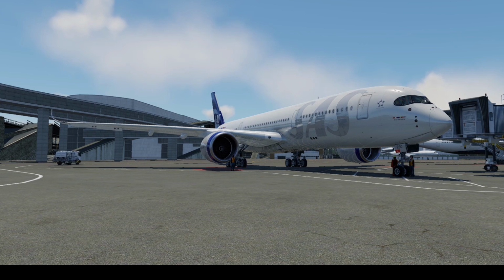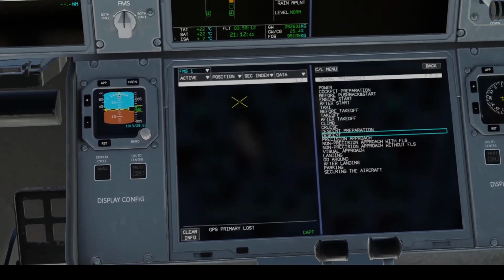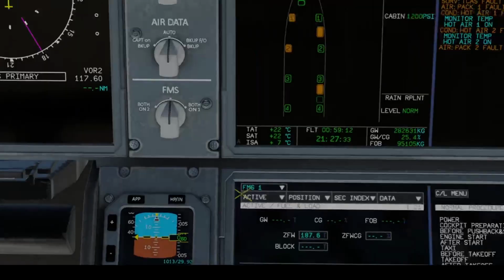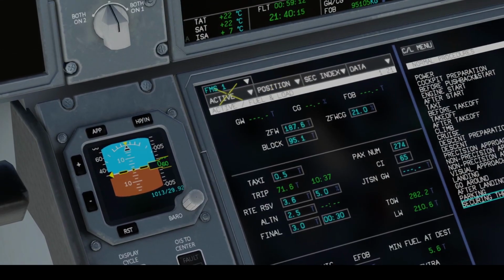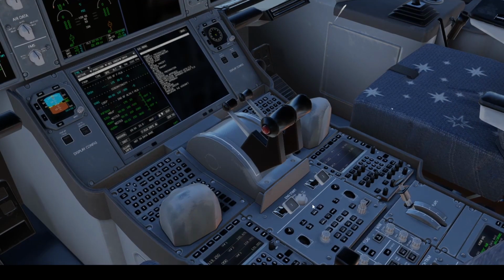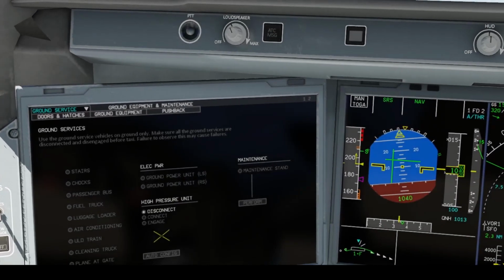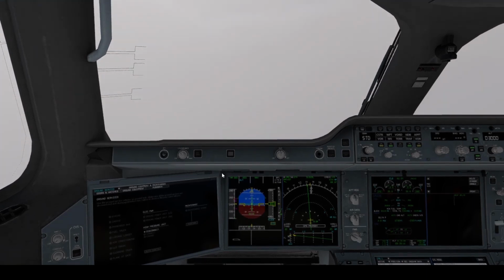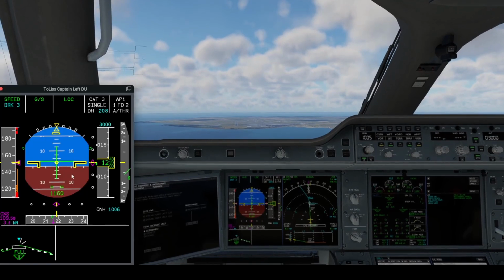MY HONEST OPINION ABOUT A350! | WILL I RECOMEND IT?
Welcome onboard! Today we are flying again and this flight is as always free but if you would like you can leave a donation. All donations goes straight back into the sim and relly helps out the channel. Thank you for hanging with us today and enjoy the flight!

Specs
GPU: GeForce GTX 1070
CPU: AMD Ryzen 7 2700X Eight-Core Processor
Memory: 16 GB RAM (15.95 GB RAM usable)
Portable hardrive 4 TB
Current resolution: 1920 x 1080, 60Hz
Operating system:

captain_robban